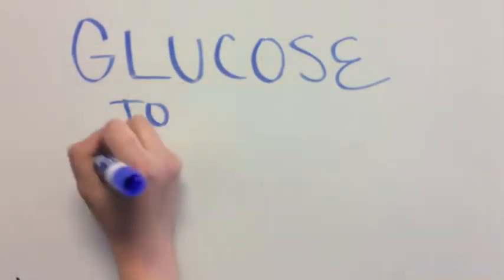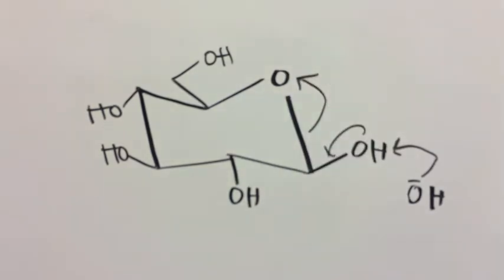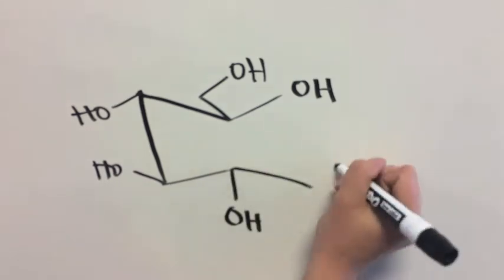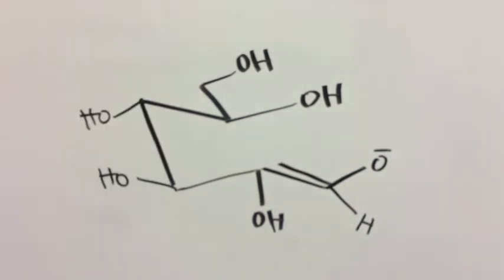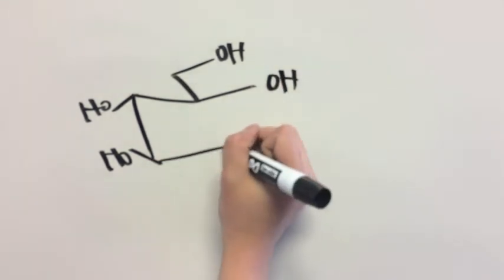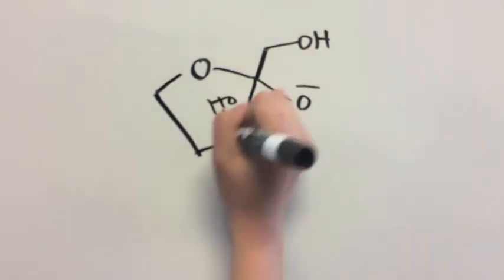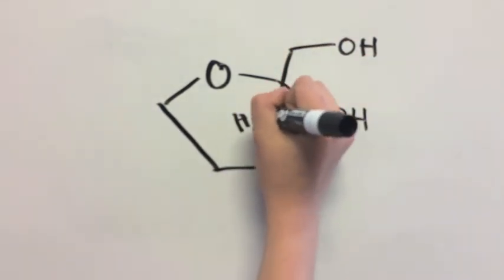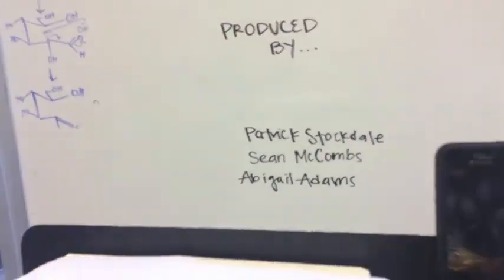The Journey from Glucose to Fructose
Converting glucopyranose to fructofuranose under slightly basic conditions